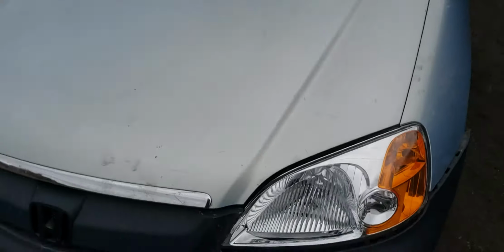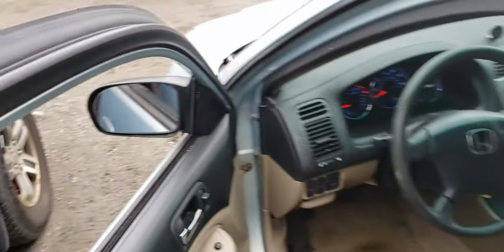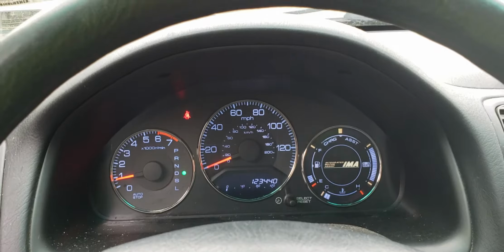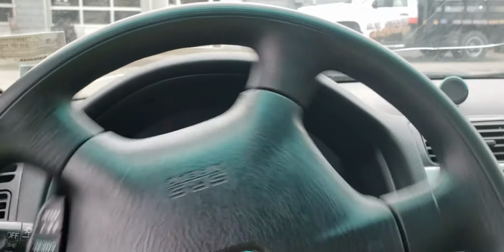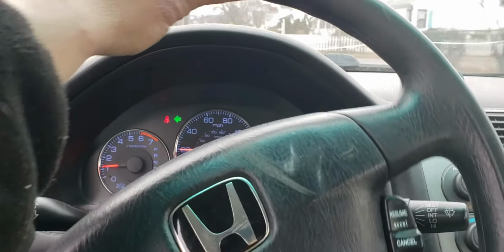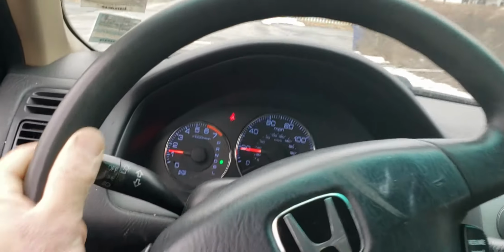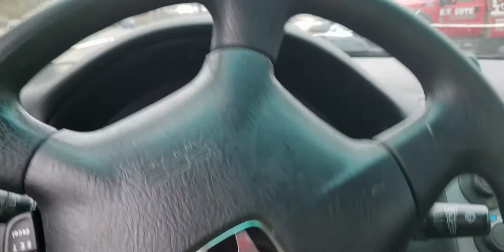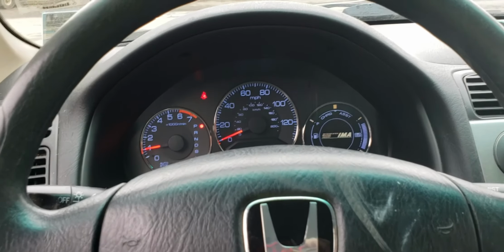2 16L SELLER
2003 Honda Civic Hybrid. 1.3L, CA, CVT. 123,440 miles. Drive train road tested good. Ran 1 hour. Had a CEL for P1356 (was missing a 15A fuse in one of the ignition circuits under the dash. Replaced it, cleared the code and it seems fine now). Hybrid system charges/discharges fine. Hybrid battery seems good. 12v battery needs replacement. Regenerative braking operates good. No slippage in transmission. Needs some suspension work. Body is banged up, but this may be a seller.